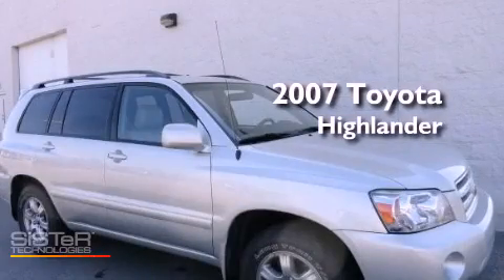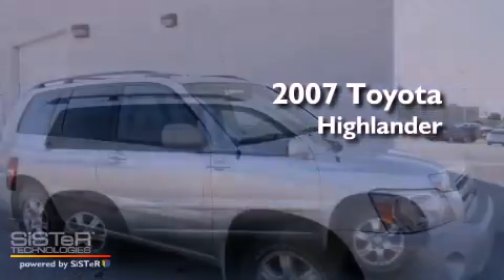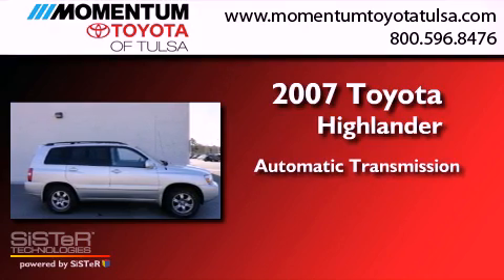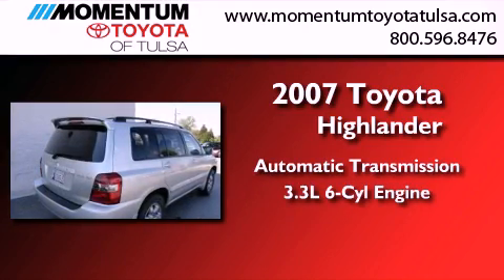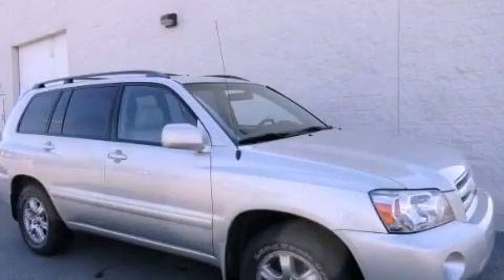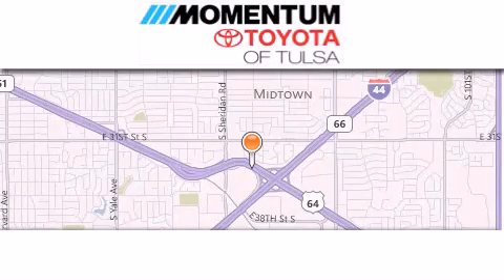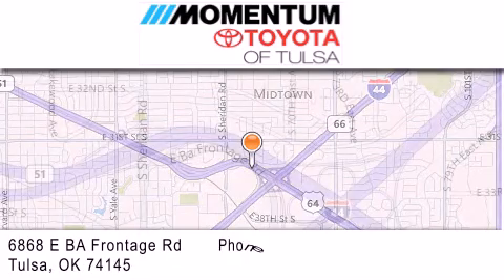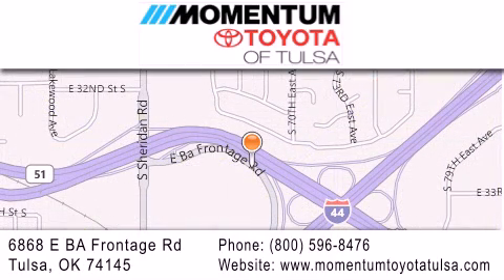Preowned 2007 Toyota Highlander Tulsa OK 74145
Year : 2007
 Make : Toyota
 Model : Highlander
 Engine : 3.3L V-6 cyl
 Trans . : Automatic
 Exterior : Silver
 Miles : 94,894
 Interior : Gray
 Stock : T70144894

 6868 East B.A. Frontage Rd.